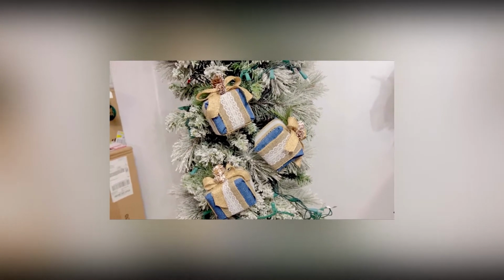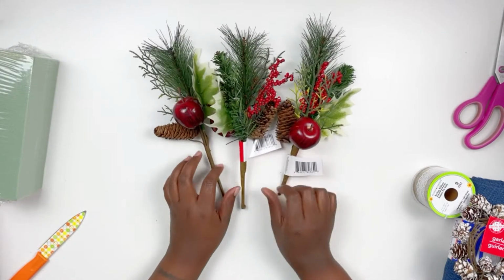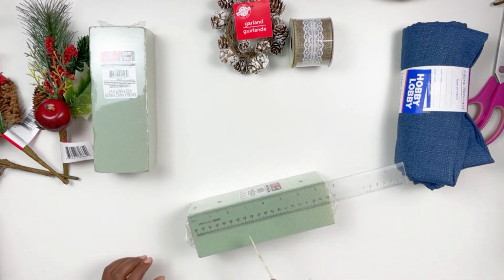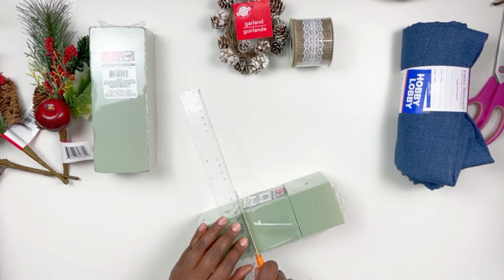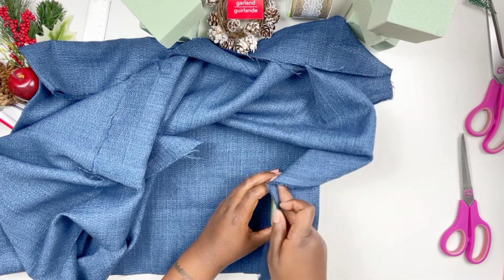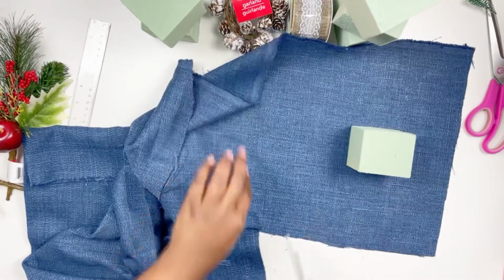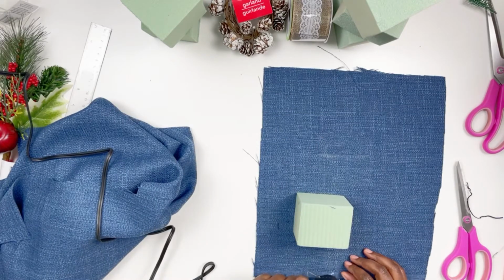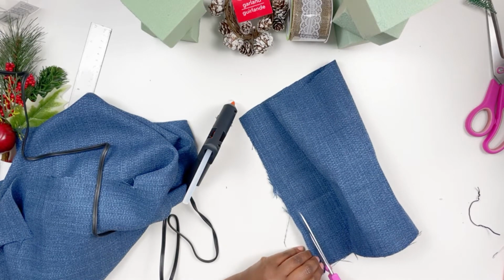DIY CHRISTMAS ORNAMENTS | $2 AT HOME ORNAMENT DUPE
Hey Sweet T’s!! I’m Shani Fay, mom of two, faith filled entrepreneur, purpose driven to help you craft a beautiful life!  In today's video I'm sharing how I made these super cute ornaments on a budget! I saw something similar at the At Home store and figure…Hey! I can make that! So here goes! Let me know what video you’ll want to see next! Thank you for your support I love you’ll Stay BLESSED and BEAUTIFUL!! 💕

🤑WHO DOESNT LOVE TO SAVE MONEY? Have you signed up with Rakuten yet? It’s the best site for earning Cash Back. Get a $30 bonus when you sign up with my invite link and spend $30. It’s free!